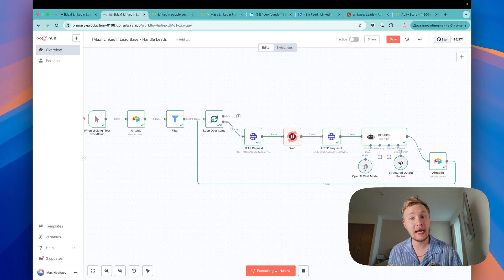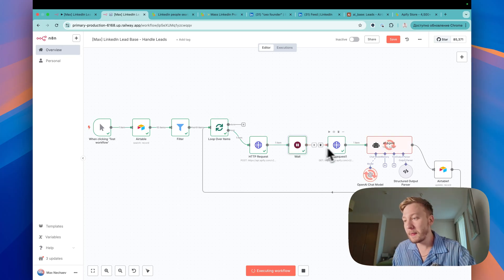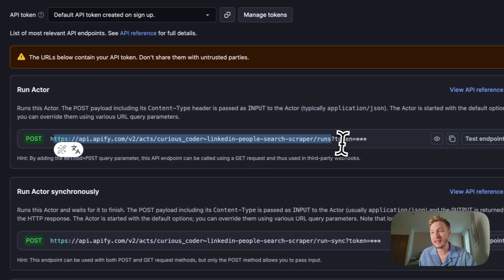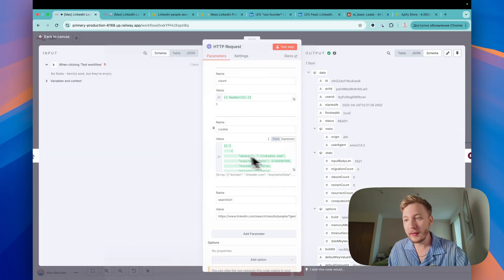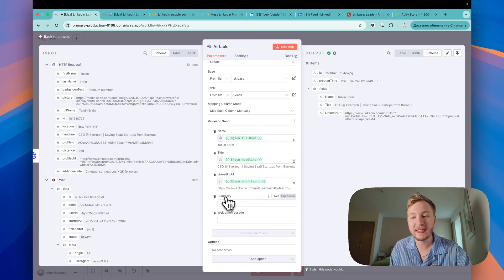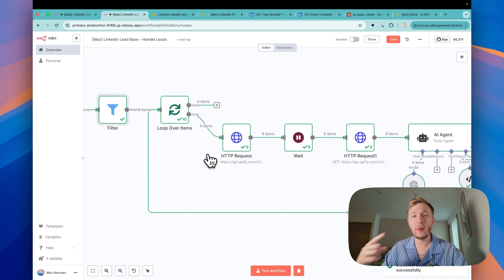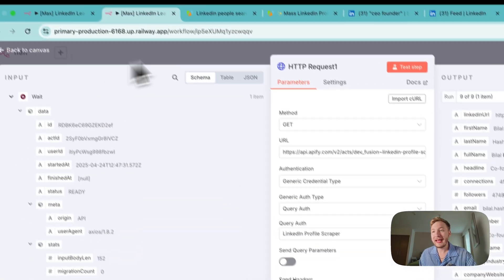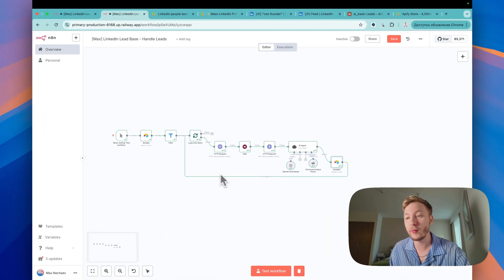I Built an AI Agent That Finds Clients on LinkedIn Automatically + [Free n8n Template]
Build AI Agents Without Code — Join AI Elite Club for Exclusive Templates & Tutorials!

In this video, I’ll show you how I built a powerful AI agent for LinkedIn that automatically finds potential clients, scrapes profile data, enriches it, and even writes custom outreach messages — all with n8n and no code.

Here’s what this AI-powered LinkedIn agent can do:
– Search LinkedIn using any query
– Extract profile links and save them to Airtable
– Visit each profile, gather key data (company, position, summary)
– Automatically generate a personalized message for each lead

This AI workflow saves dozens of hours of manual work and helps automate the entire LinkedIn lead generation process. Whether you’re a freelancer, agency owner, or SaaS founder — this can be your ultimate tool to scale outreach fast.

Inside this video:
✅ Step-by-step tutorial using n8n
✅ No-code — no coding experience required
✅ A complete LinkedIn lead scraper agent
✅ FREE downloadable n8n template included
✅ Real-world use case and logic explained

This is perfect if you want to:
– Automate your LinkedIn sales process
– Find leads without manual work
– Build AI agents with no-code tools like n8n
– Close more deals and grow your business faster with AI